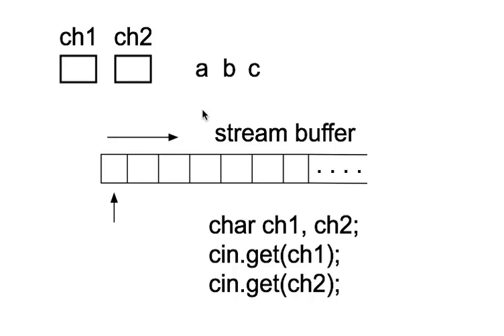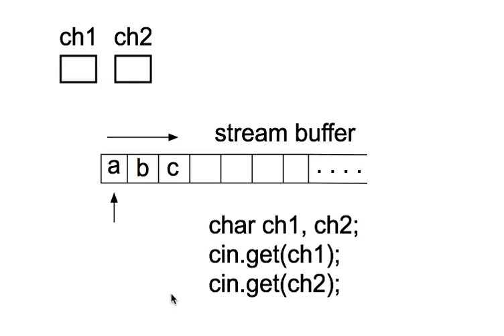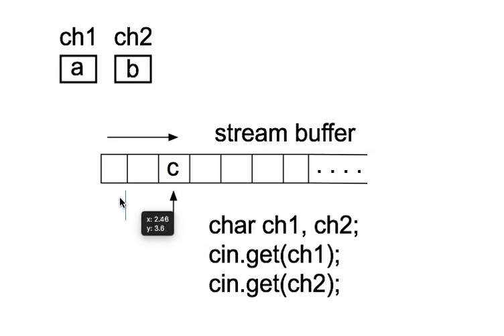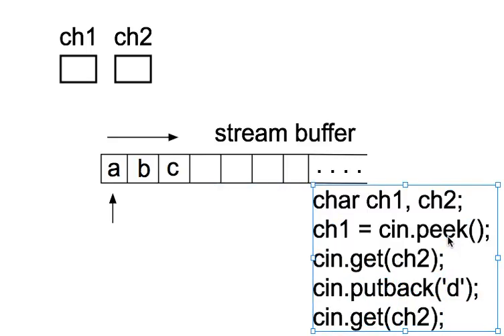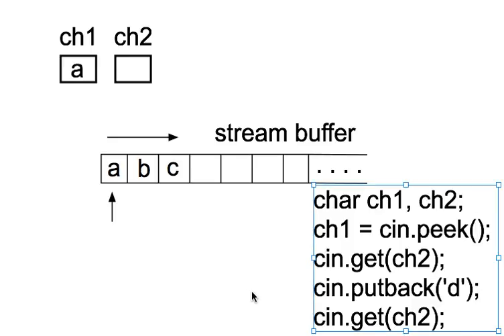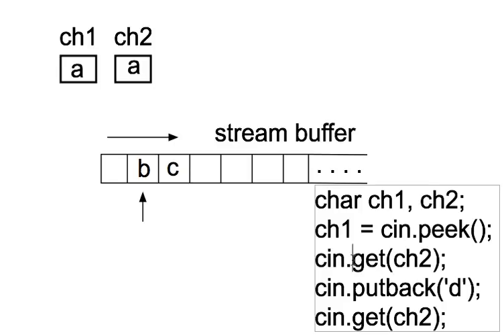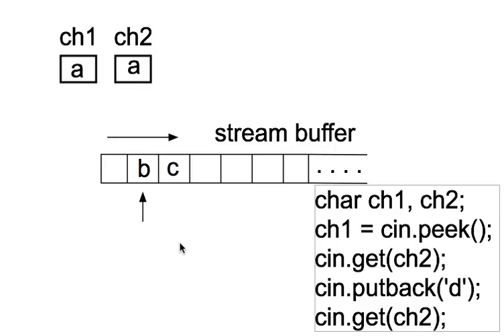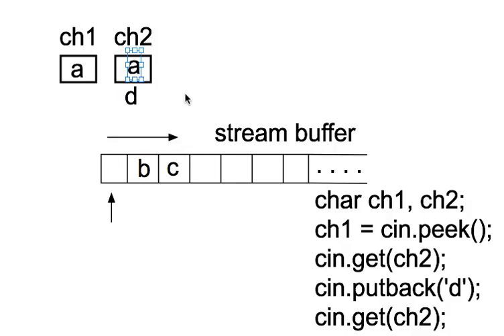cin.get, cin.putback, and cin.peek()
C++ graphical demonstration of cin.get(), cin.peek(), and cin.putback().